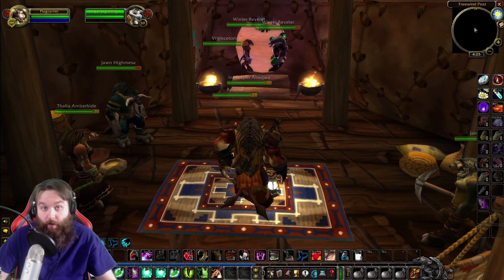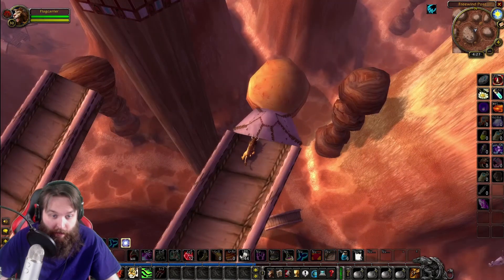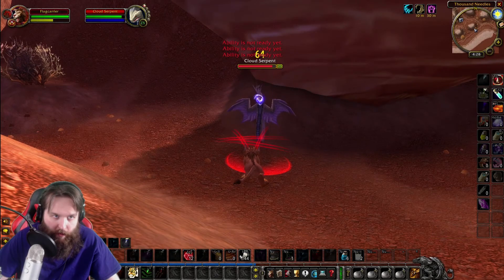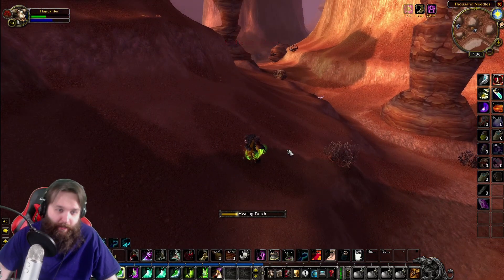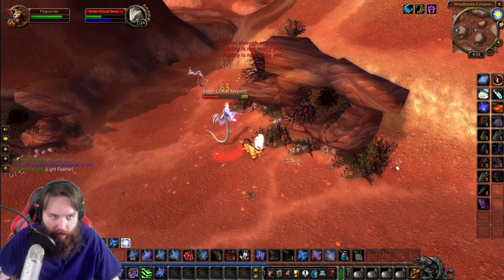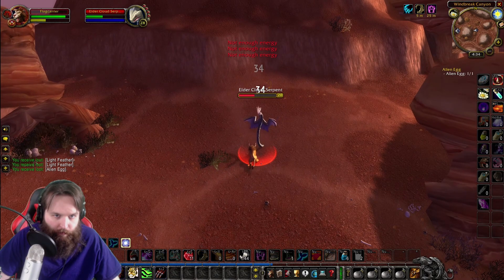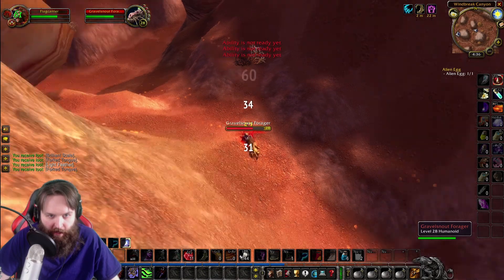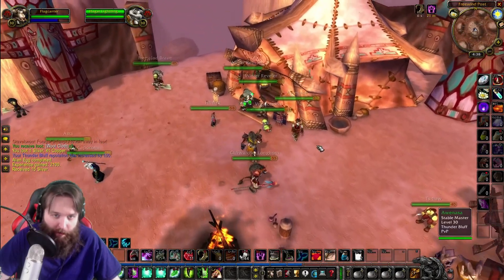Let's Play: Classic World of Warcraft | Druid Leveling 1 to 60 | EP. 101 | Alien Egg